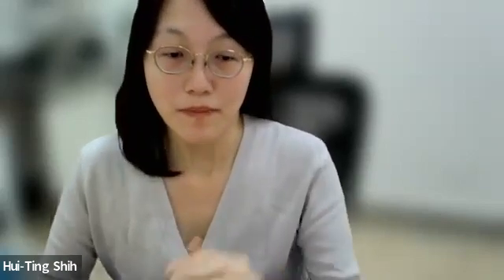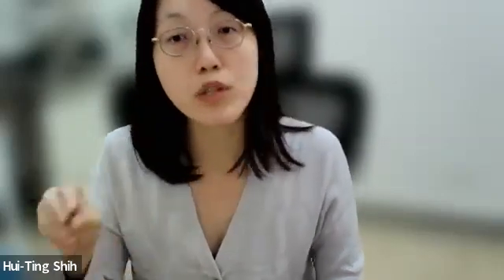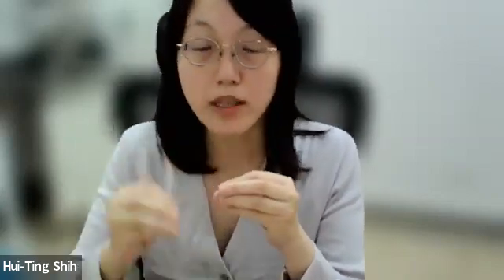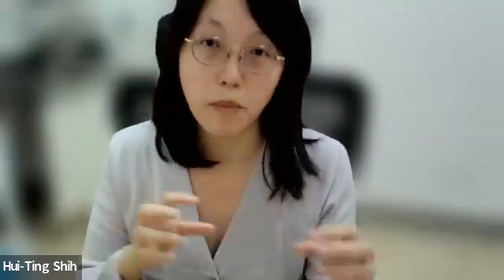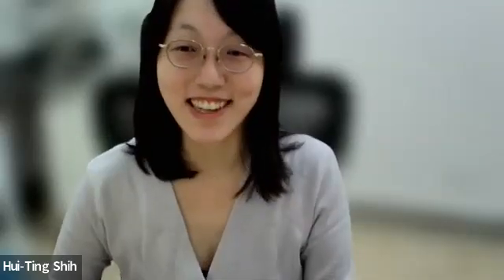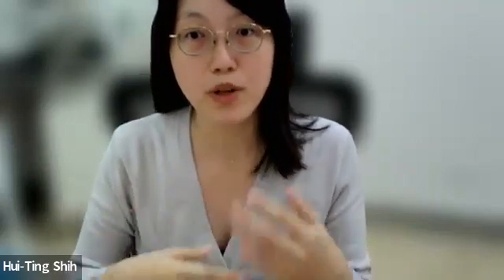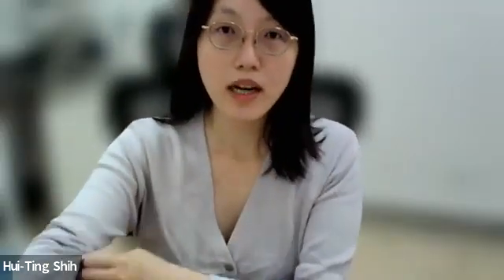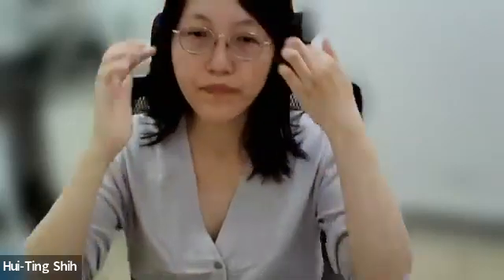Protocol Spotlight with Hui-Ting Shih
This is a Protocol Spotlight interview with Hui-Ting Shih regarding her PLOS ONE Lab Protocol paper: "Description, reliability and utility of a ground-reaction-force triggered protocol for precise delivery of unilateral trip-like perturbations during gait."